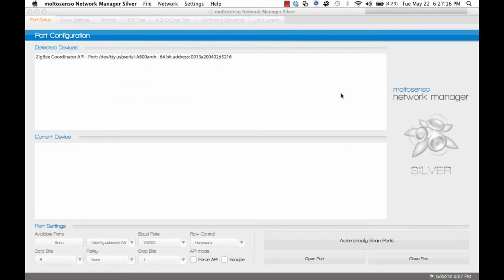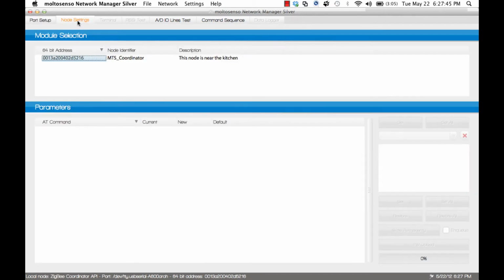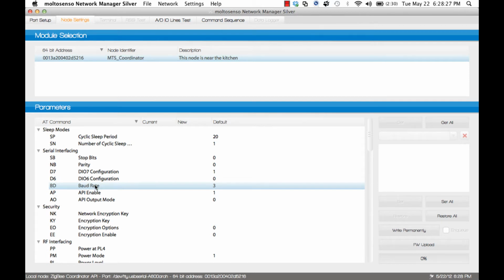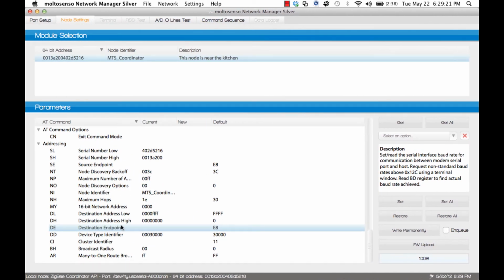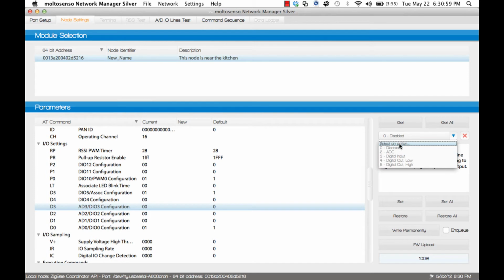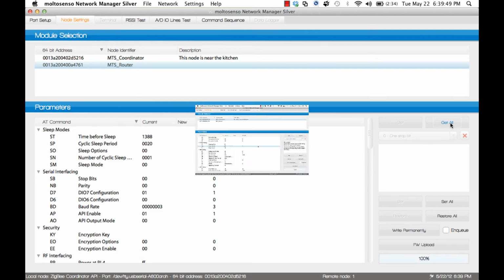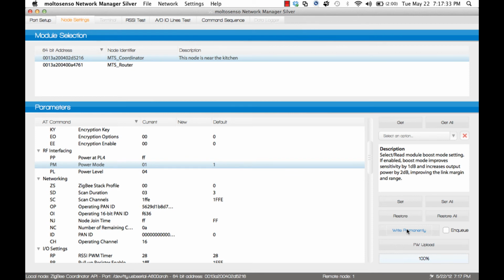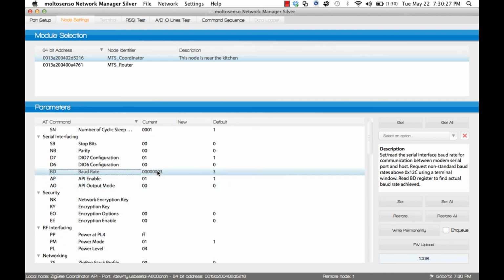moltosenso Network Manager: the Node Settings Tab for AT Commands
This tutorial explains the features of Node Settings Tab in order to get and set parameters of the AT Commands of Digi International Xbee modules.